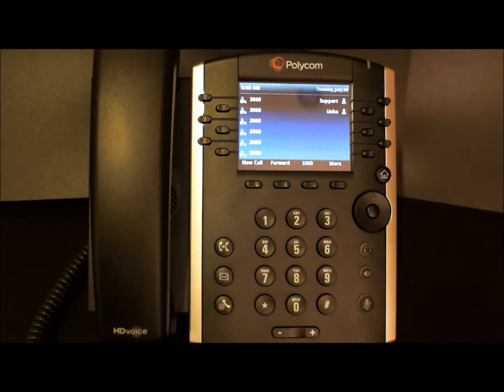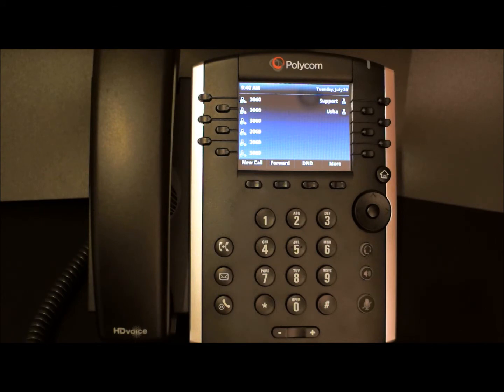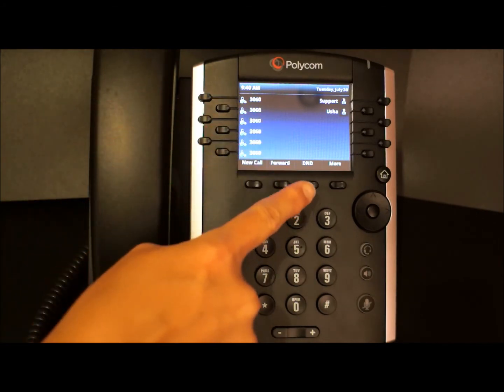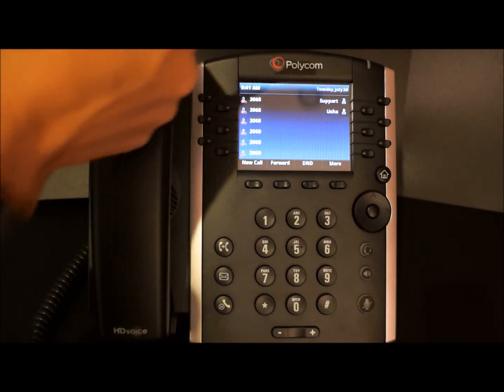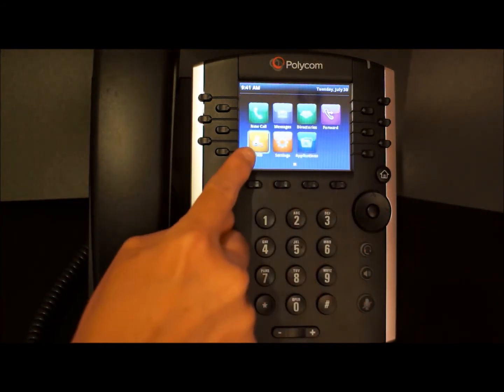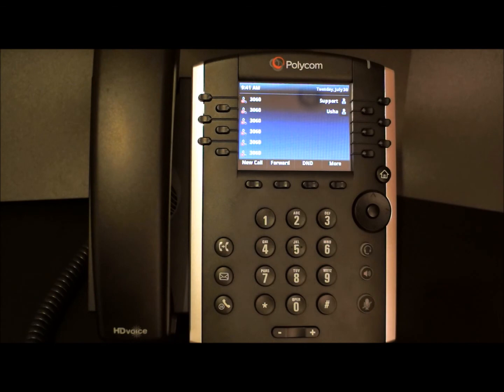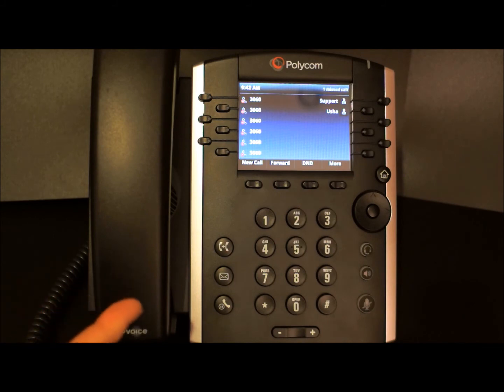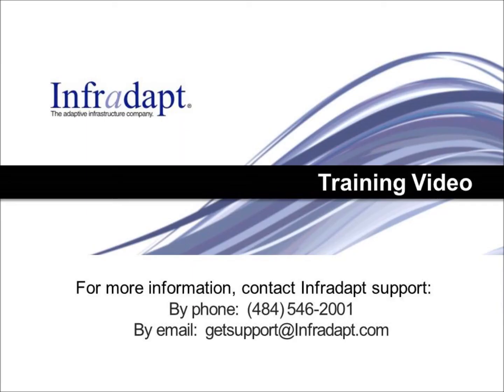Infradapt Training Video - Polycom VVX 400 Business Media Do Not Disturb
Reviews how to use the Do Not Disturb feature of the Polycom VVX 400 Business Media Phone